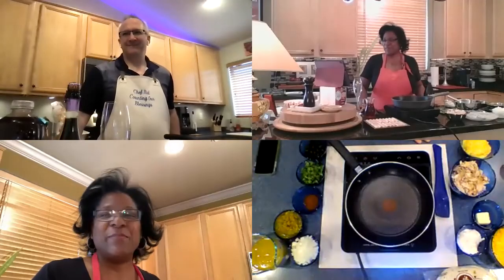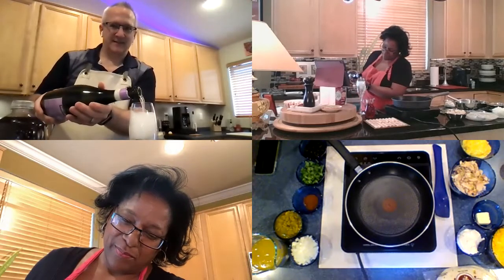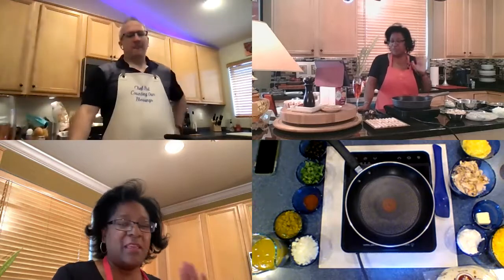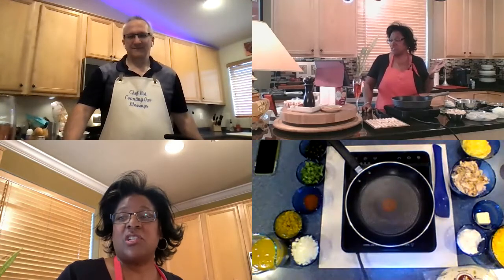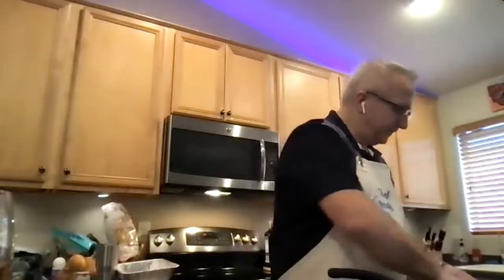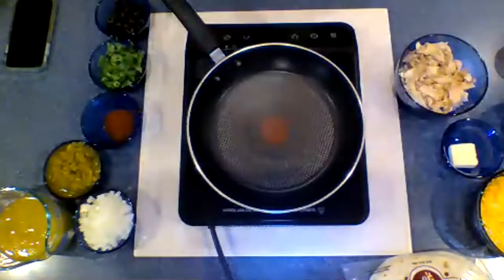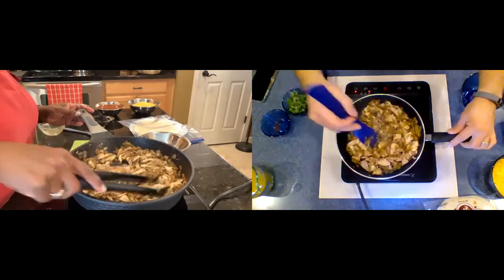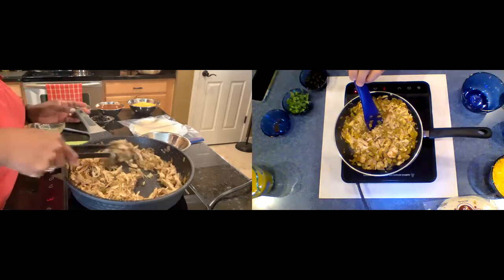Cooking With Bubbles 2-7-2021 Johnny's Chicken Enchiladas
On this week's episode, Lisa and Rodney Make Johnny's Chicken Enchiladas.